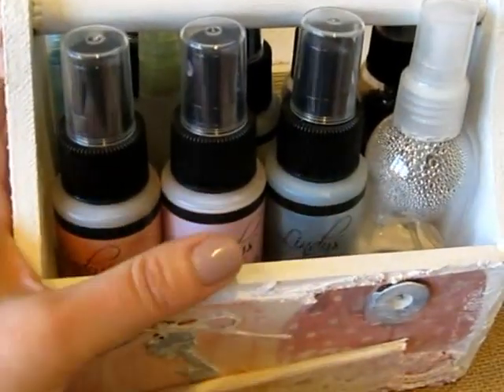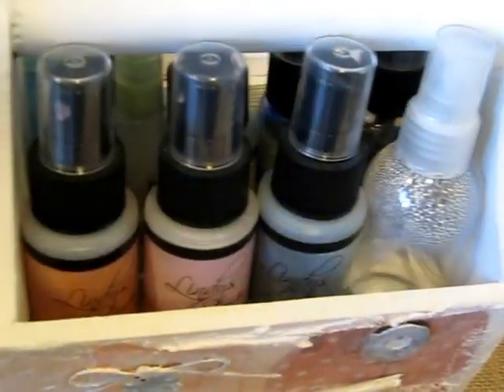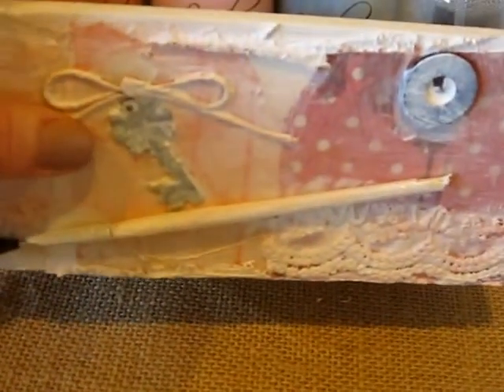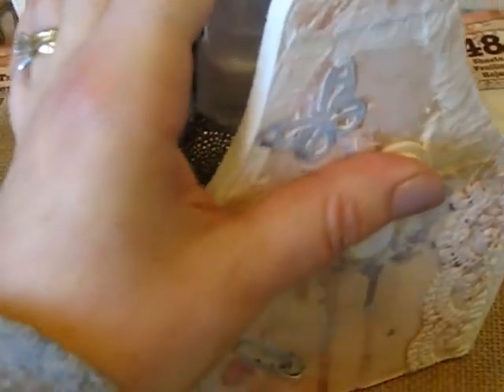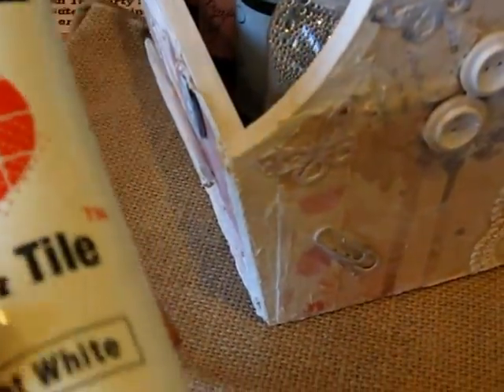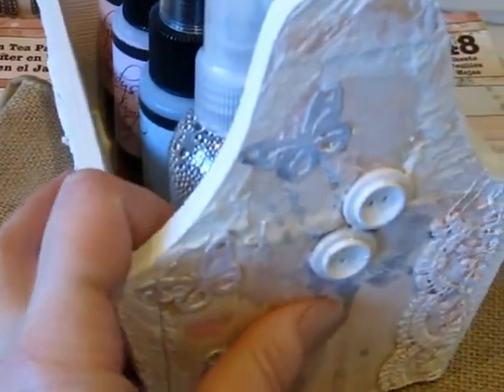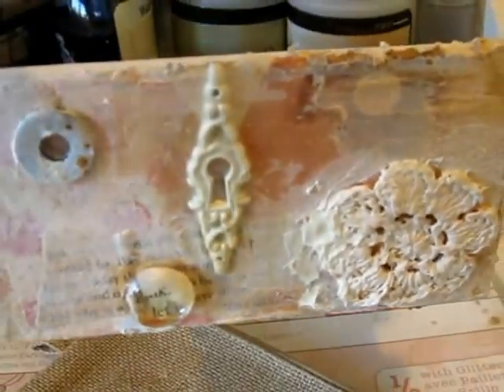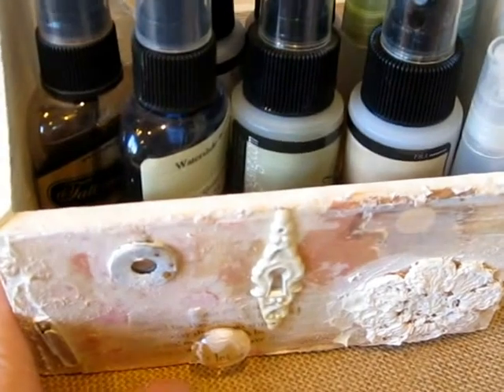Altered Art Caddy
A cute little caddy altered with found items, paper, ink sprays, gesso and caulk.